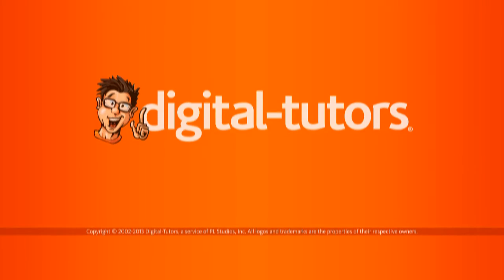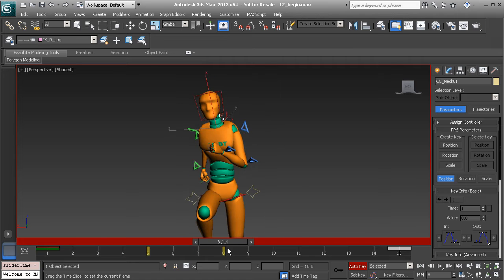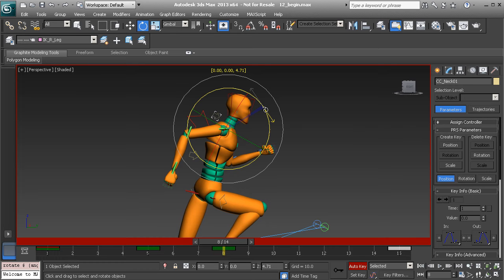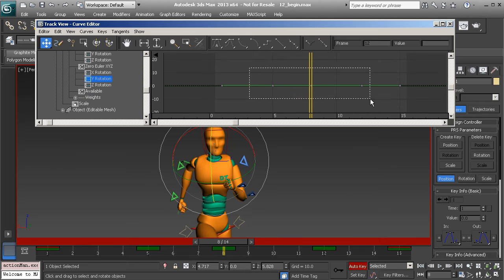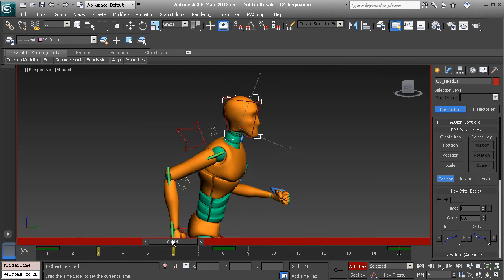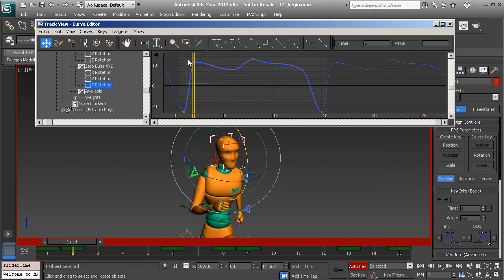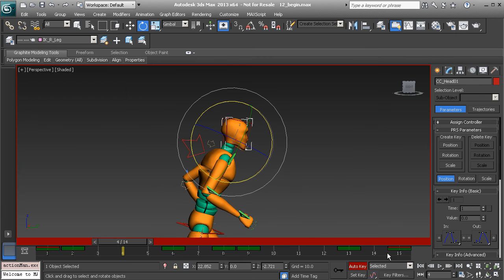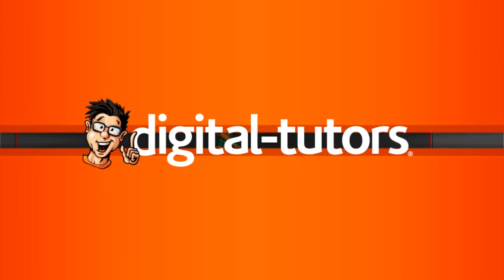12 Creating Run Cycles in 3ds Max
Completing the neck and head